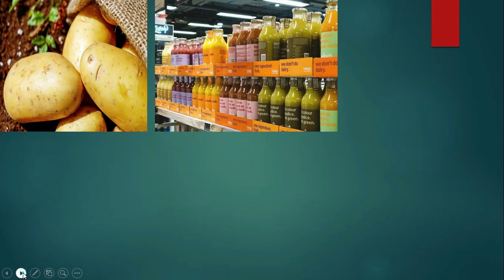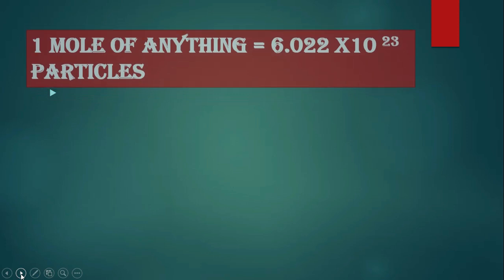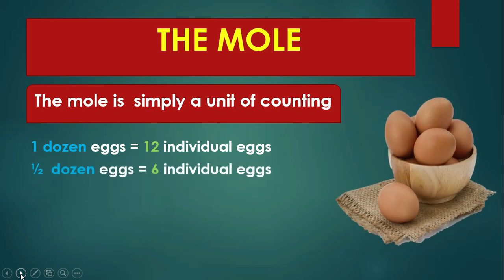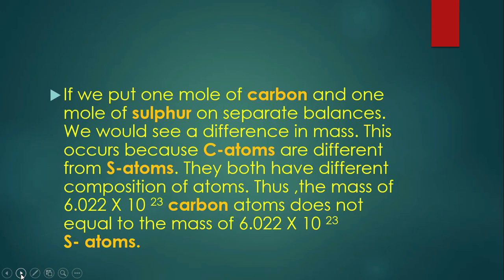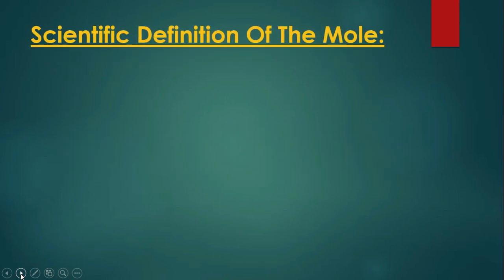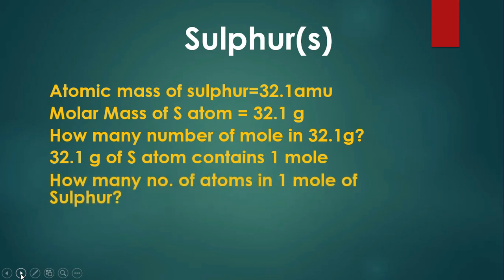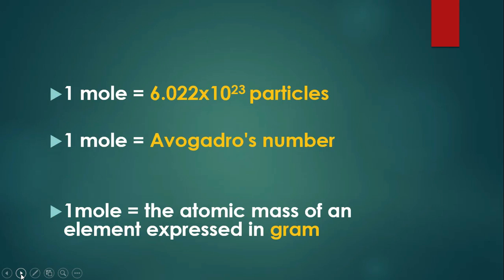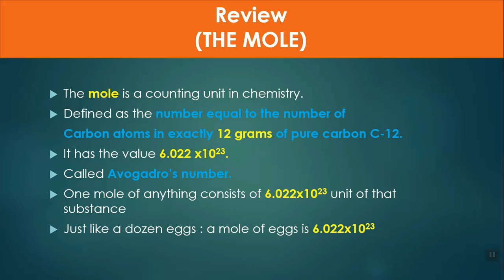What is mole concept || what is 1 mole|| what is the meaning of the mole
My dear students and viewers.MY name is SADIA. This video is about the MOLE.
The Mole is simply a unit of counting for tiny particles like atoms, ions, and molecules. mole is just like a dozen units that we use in an everyday unit. One dozen means 12 things similarly 1 mole means 6.022x10^23 particles.

Cover Topics:
1. Everyday Units
2. The Mole
3. Avogadro's number
4. Molar mass
5. Examples of molar mass
6. The scientific definition of the mole.

basic concept of the mole
concept of mole
counting unit of mole

All the images and videos are under creative commons.
especially thanks to pixabay for images and videos.
About AVO CHEMISTRY:
This channel is providing FREE Educational lectures guidance to all students and teachers to explore learning.
THANKS: